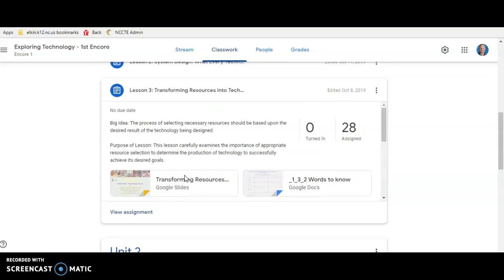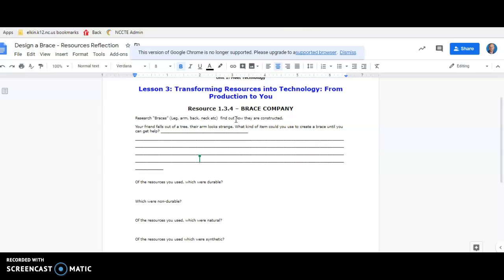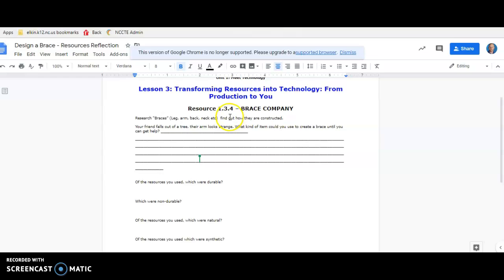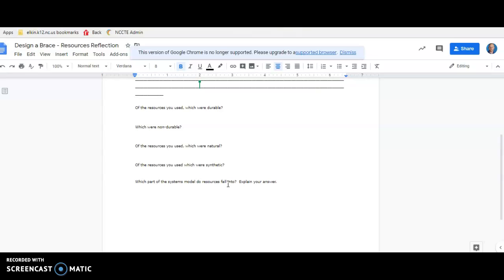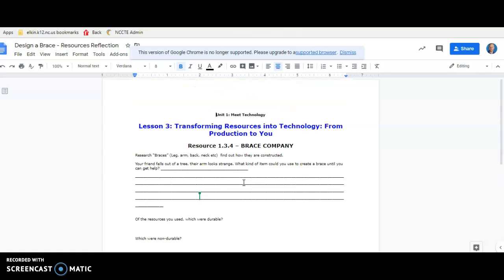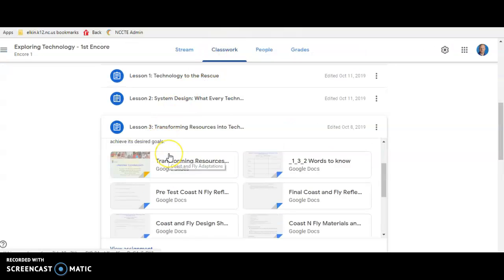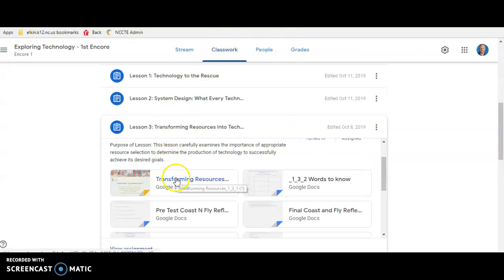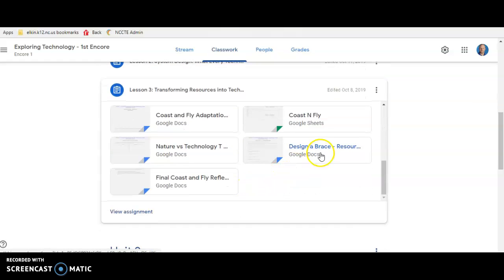March 19th Exploring Technologies